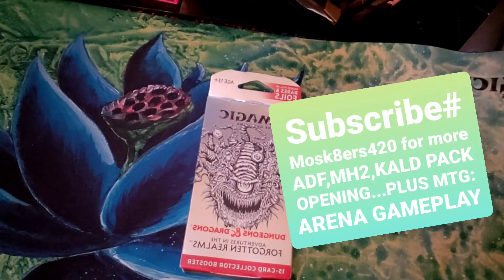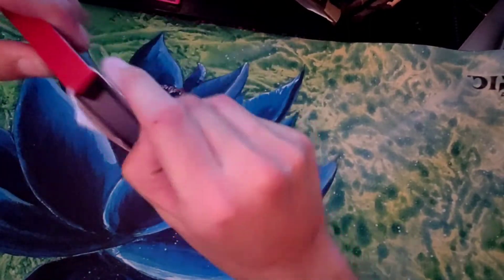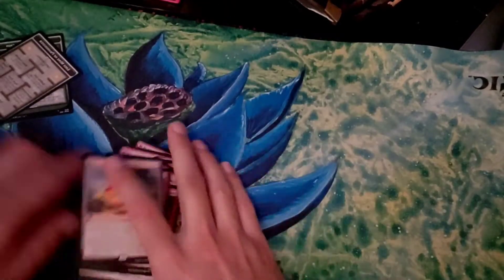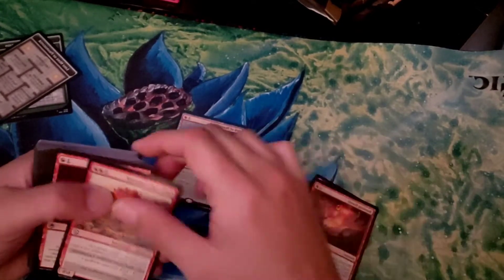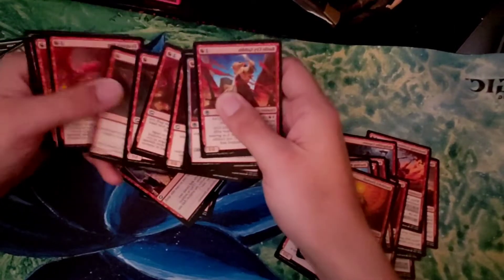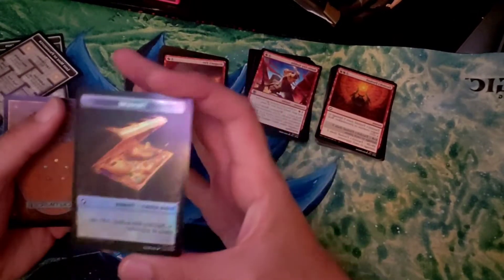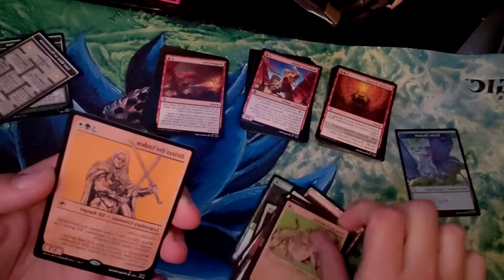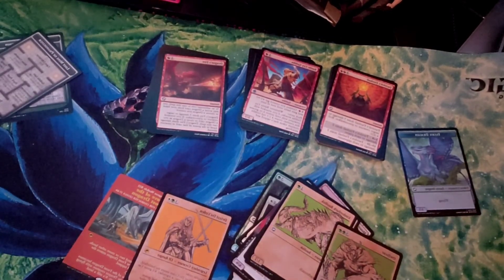Adventures COLLECTERS MTG PACK #6 1 BOOSTER / RED THEME srry in reverse..fixin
collecter booster and red theme pack opening ,maybe some goodies...? hehehe. SORRY ITS IN REVERSE IM FIXING THEM...